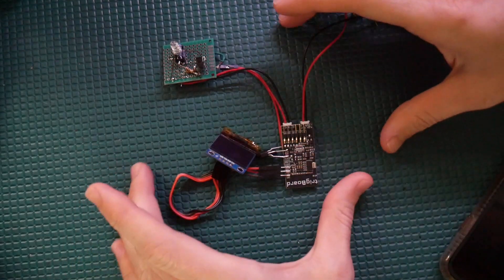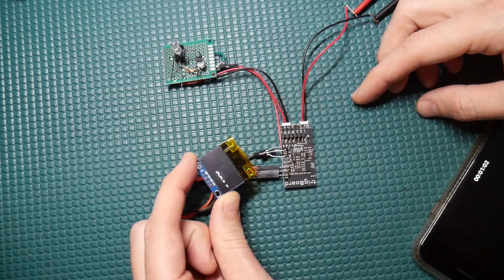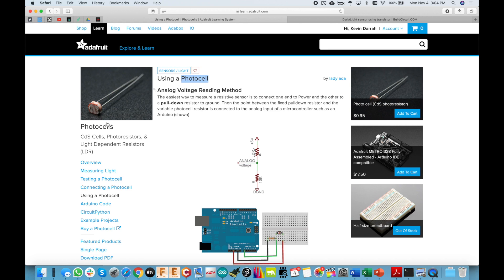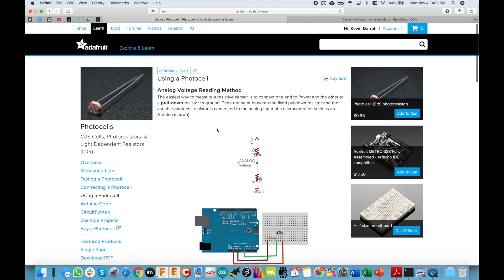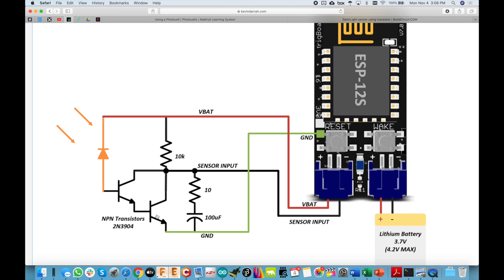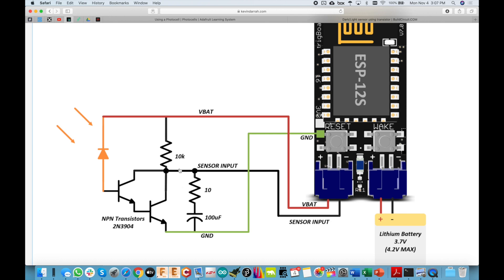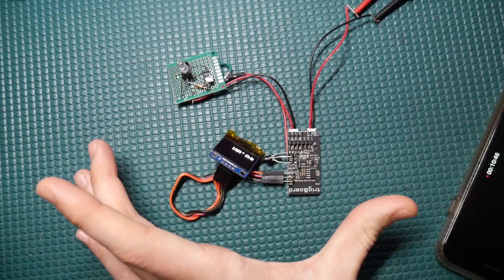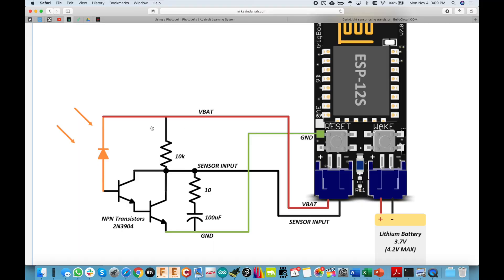Ultra Low Power Light Detector Circuit! Wake up processor from Light! trigBoard Example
Wanted to build a low power light detector circuit with stuff I had on hand - this is what I came up wit.  This ties into the water meter usage project

I actually found that LED I used, bought from Sparkfun back in 2010. was COM-10023 and still seems to be available.